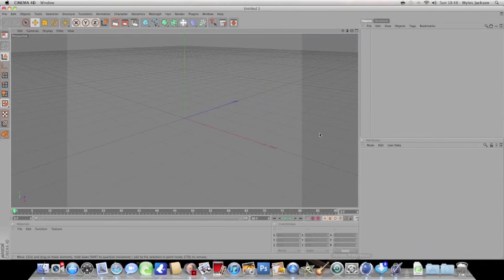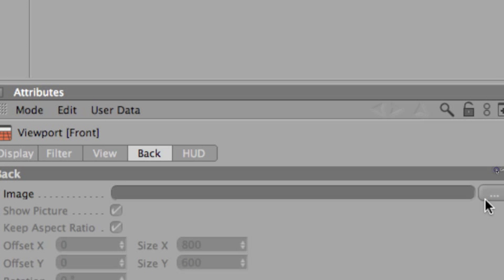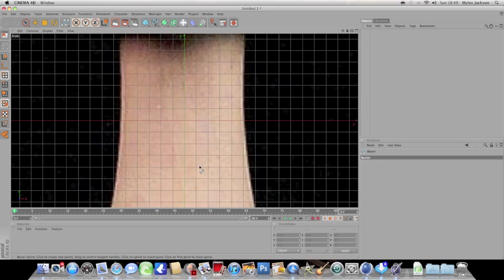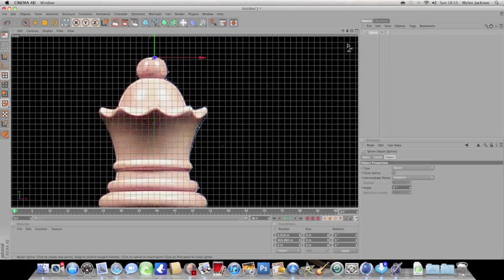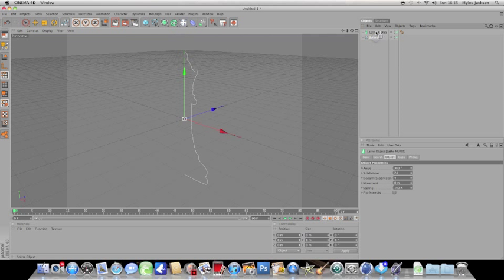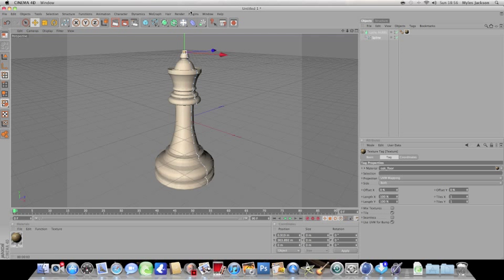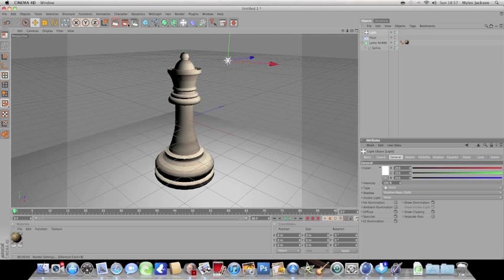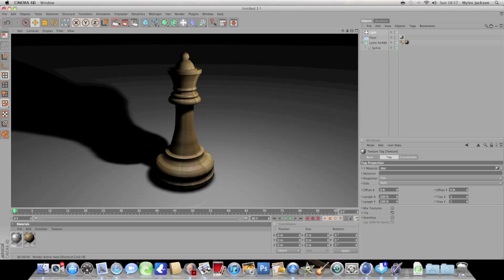CINEMA 4D - how to model a chess piece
how to make or model a chesss piece in MAXON cinema 4D